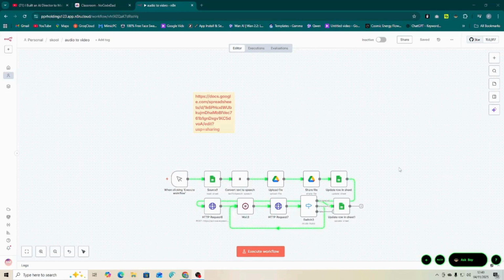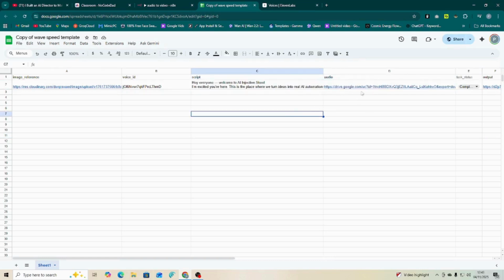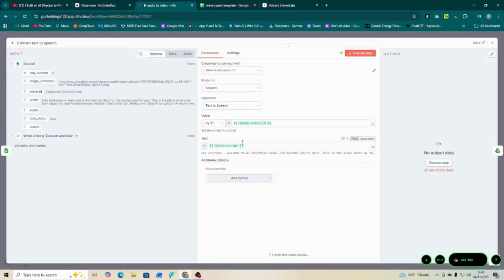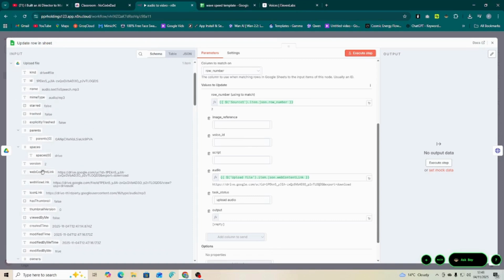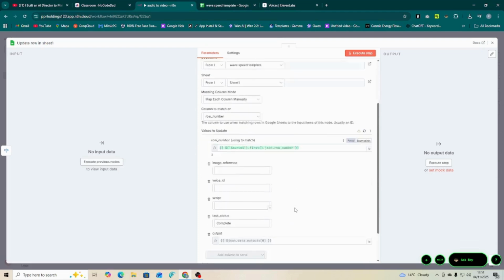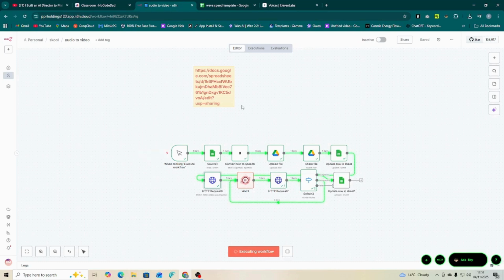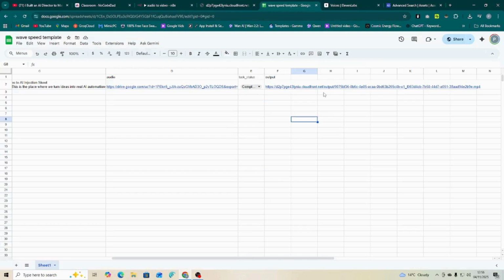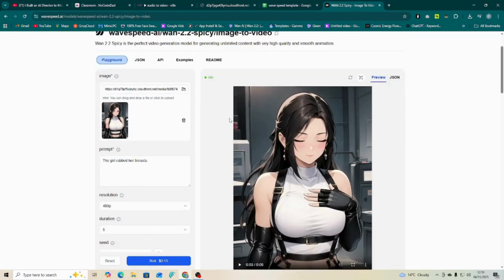The 'Lazy' AI Content Workflow That Makes $10k/Mo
🚀 Create Your Own AI Content Creator with n8n!

In this video, I’ll show you step-by-step how to build a powerful automation in n8n that lets you develop your own AI content creators — including talking head videos or even realistic videos of yourself using AI tools.

💡 Whether you’re a YouTuber, creator, or automation enthusiast, this tutorial will help you unlock the full potential of AI video generation and workflow automation using n8n.

📚 What You’ll Learn:
🚀 Elevate your creativity.
🎨 Simplify your workflow.
📸 Redefine digital photography.

How to build AI video workflows in n8n

How to automate talking head or self-style content

How to connect your AI tools to create complete videos

🔥 Perfect for: creators, AI developers, and anyone building automated content systems.